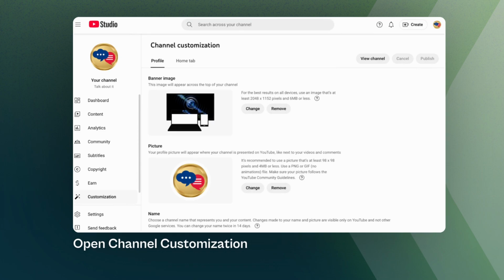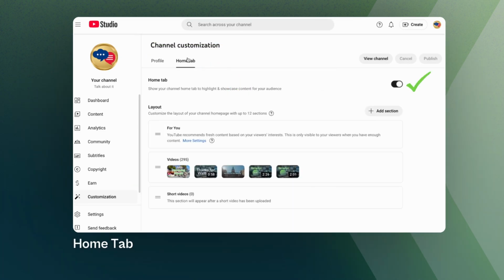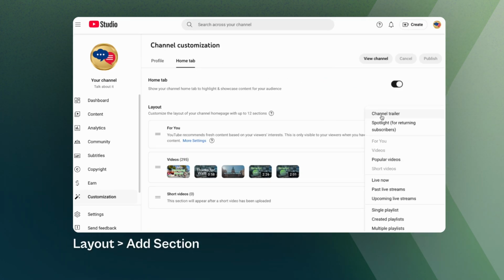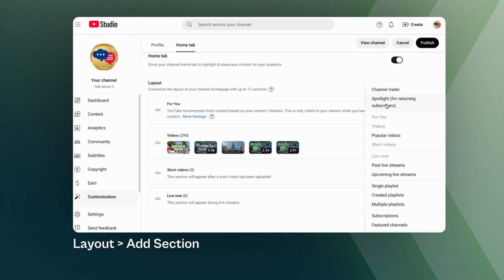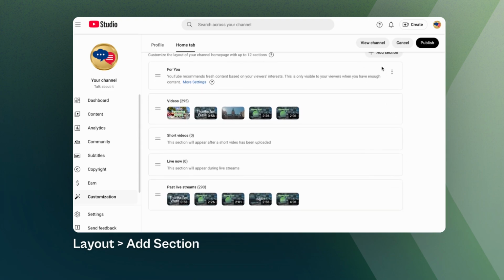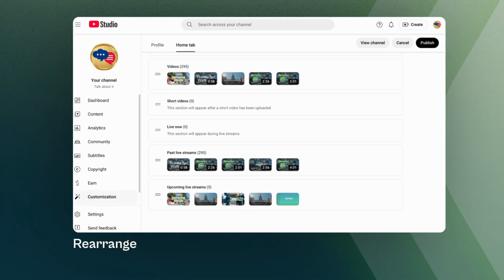How to Supercharge Your YouTube Channel for Government Live Streams!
Are your city council meetings, emergency press conferences, or community updates getting the visibility they deserve on YouTube? For Public Information Officers (PIOs), communications managers, and small government media teams, ensuring reliability and reach isn't a luxury; it's a core part of public service.

This quick tutorial shows you how to use YouTube Channel Sections to organize your page, making sure your crucial live streams are front and center for your community.
Ready to take control of your entire live streaming workflow?

In this video, you’ll learn exactly how to:
(0:00) Why Organizing Your Channel is Critical for Public Outreach
(0:23) The 4 Key Benefits of Using YouTube Sections
(0:32) Step 1: Navigate to Channel Customization in YouTube Studio
(0:41) Step 2: Add the "Upcoming," "Past," and "Live Now" Sections
(0:57) Step 3: Rearrange Sections to Prioritize Upcoming Events
(1:11) Step 4: Publish & View Your Professional New Channel Layout
🖥 MORE LIVE-STREAMING VIDEOS & TIPS FOR PUBLIC OUTREACH